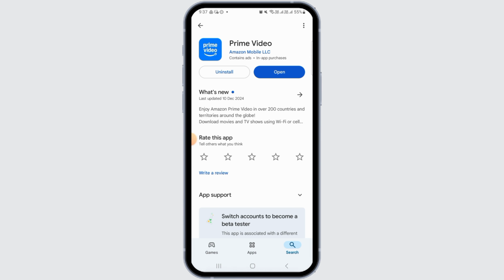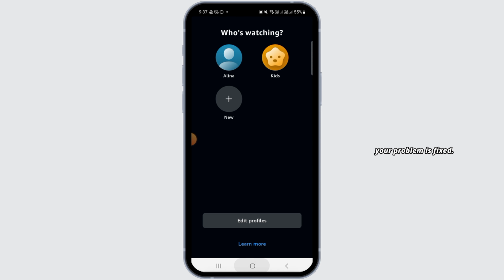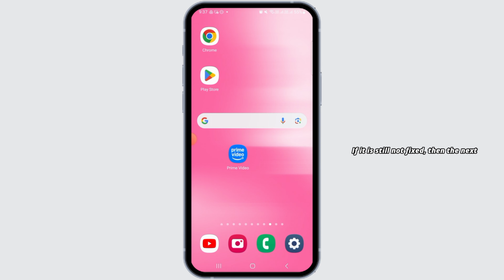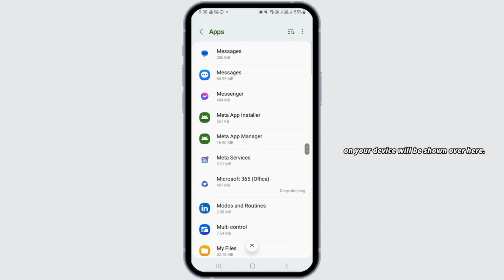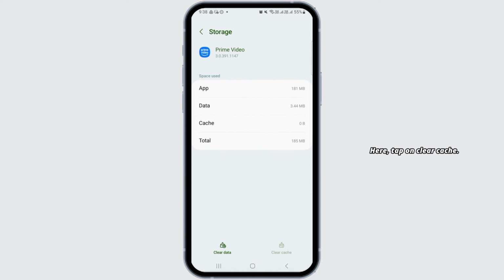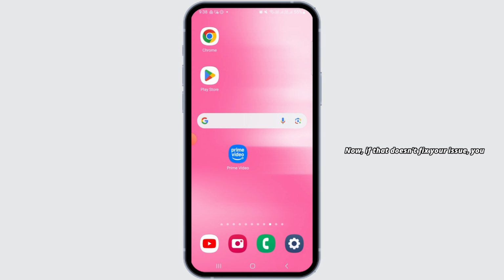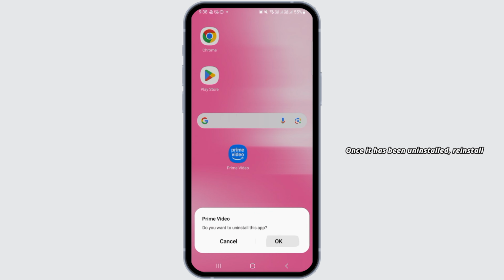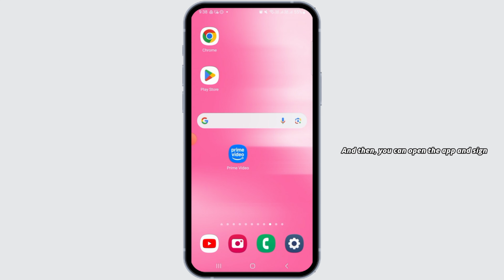How To Fix Amazon Prime Video Sign Up Problem | Final Solution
Having trouble signing up for Amazon Prime Video? Whether it’s an account creation issue, payment error, or verification problem, this video will guide you through the final solution to fix these sign-up problems and get your account ready to stream in 2025.